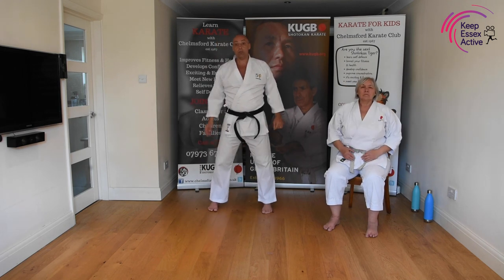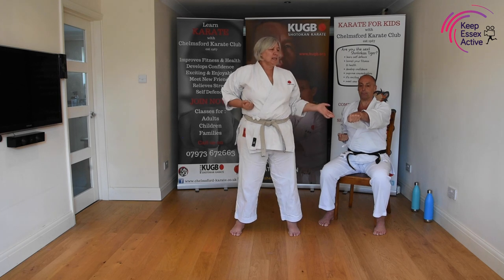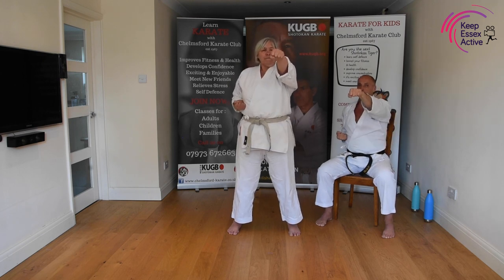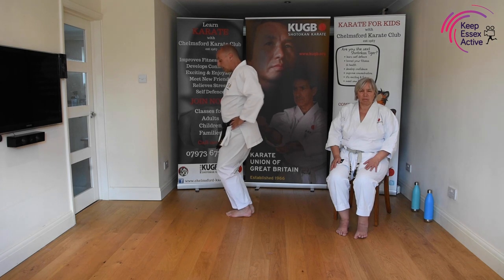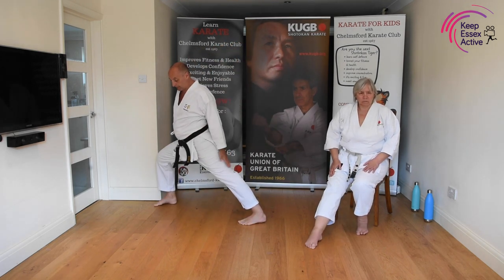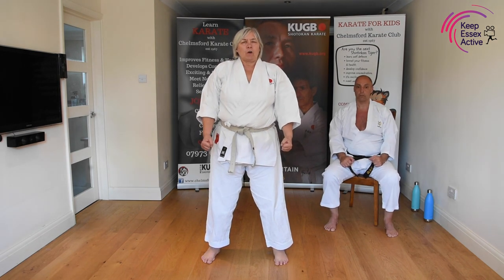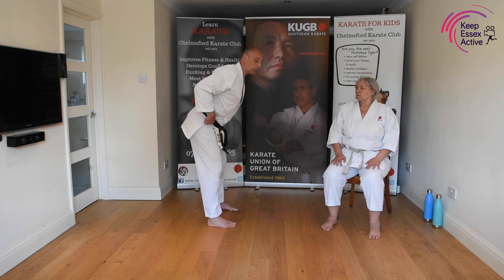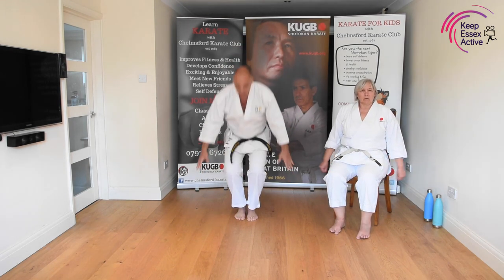Essex ActivAte - Karate For All with Richard & Jane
About Richard’s Class:

Richard is great at explaining Karate. His first workout is a beginners session, in which he will walk you through some of the basic moves in Karate. His second 2 videos will be aimed at young people, to give them an idea of what Karate is all about!

Hear from Richard:

Chelmsford Karate Club, established in 1967, is run by Sensei Jane & Sensei Richard Naylor-Jones. Jane is a ‘This Girl Can’ Ambassador and Richard an All Together Ambassador).

Sensei Jane (5th Dan) and Sensei Richard (5th Dan), are Long Standing Members of the Karate Union of Great Britain (KUGB), qualified KUGB Instructors, Senior Assessors and are fully DBS checked. Together they are committed to the highest standard of teaching.

Anyone from aged 4 years upwards, with no upper age limit for adults, can start to learn Karate. The Club is inclusive with a large number of people with disabilities who train in inclusive classes. As a Fitness in Mind UK Club they are committed to the mental & physical wellbeing of their members. Chelmsford Karate Club stress the importance of true Karate spirit to our students and, to this end, emphasis is always placed on the development of the disciplines of Character, Sincerity, Effort, Etiquette and Self Control. It is because of this training that our students attain such high standards.

The Club have strong links with Active Essex and in recent years have won awards at their Annual Sport Awards: Unsung Hero to Sensei Dot Naylor, ‘Young Sports Personality of the Year’ to one of our World Champions Mia Hillsden, ‘Ambassador of the Year’ to Sensei Richard Naylor-Jones and ‘Coach of the Year’ to Sensei Jane Naylor-Jones.

Chelmsford Karate Club, with Jane, Richard and their daughter Megan (2nd Dan) , quickly adapted to the Government lock down in March and started delivering a weekly schedule of successful online classes to keep people active in their homes.